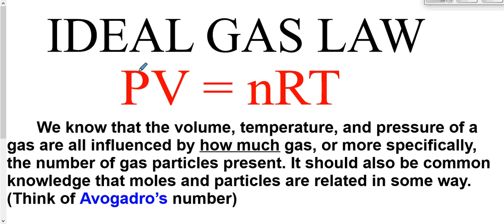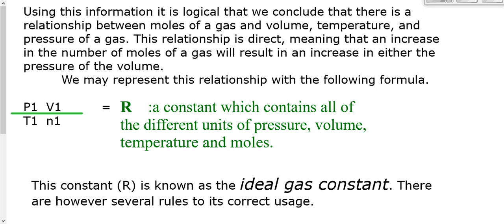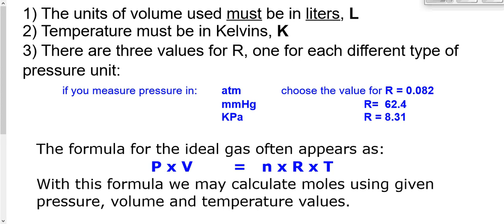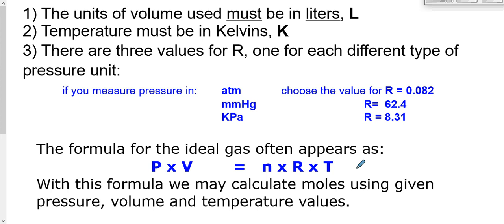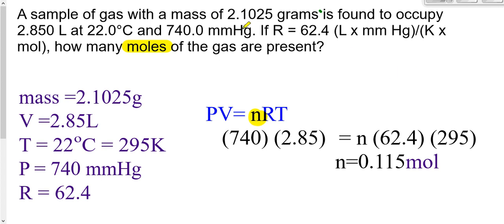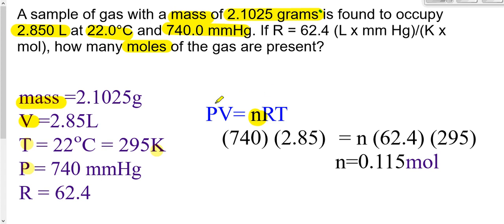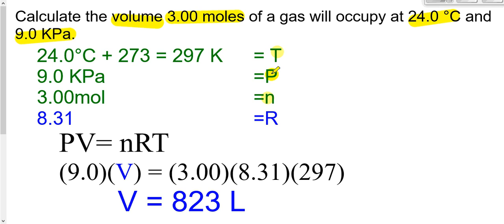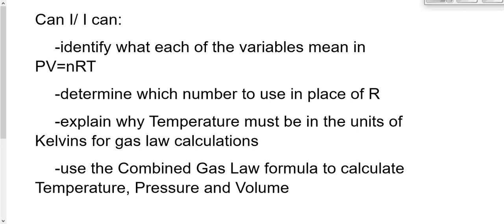Ideal Gas Law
Solving problems with the Ideal Gas Law
PV= nRT